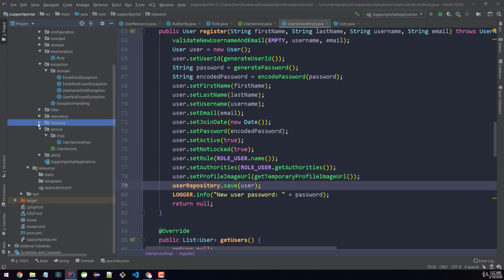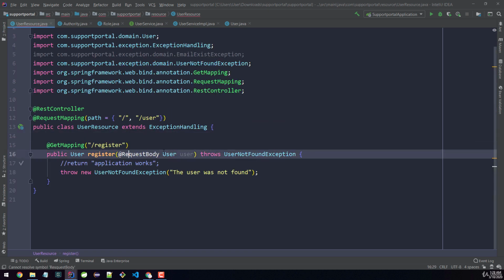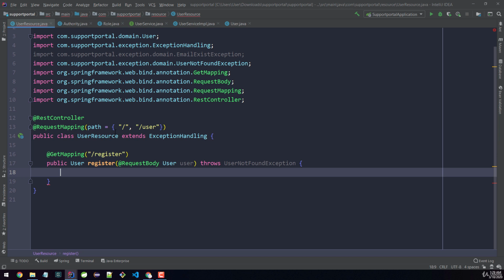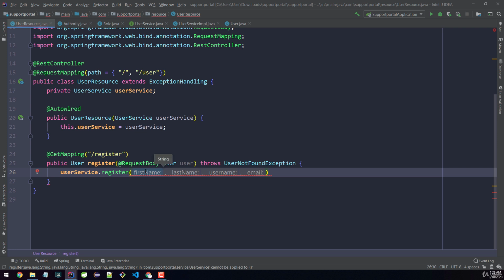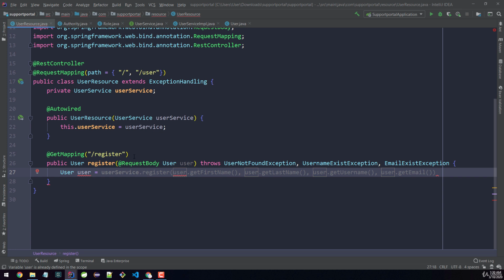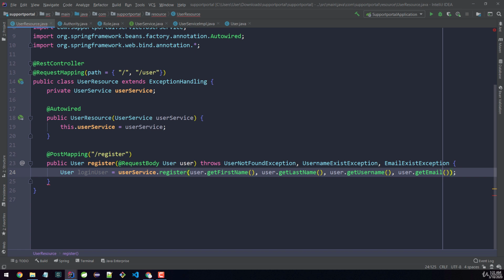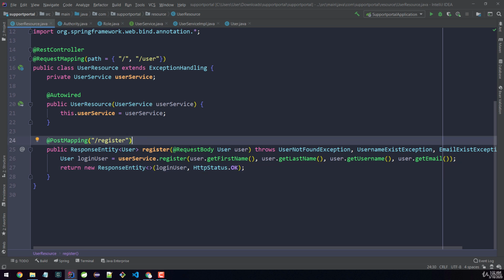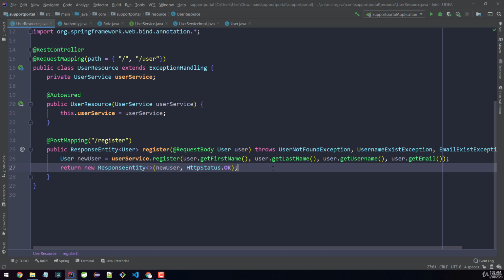6 - User Registration 49 User registration Part 4